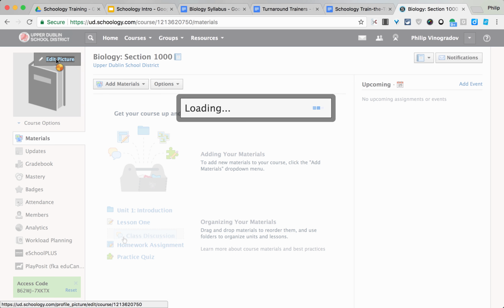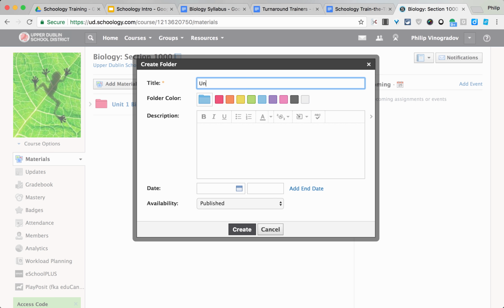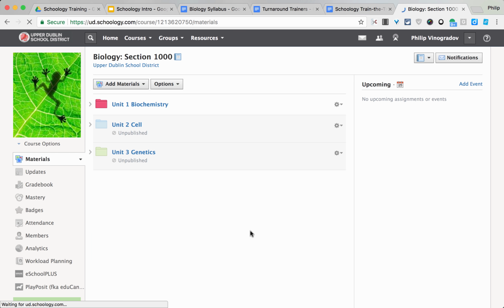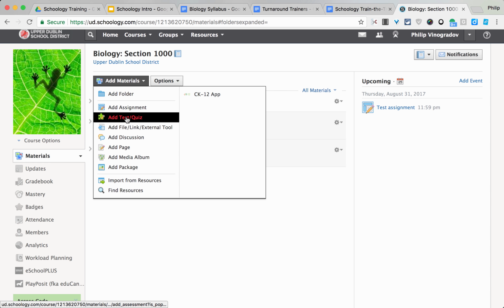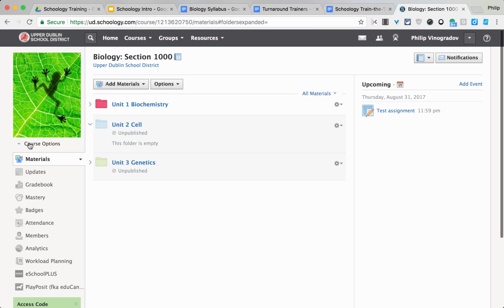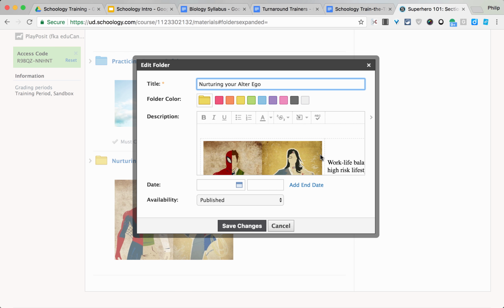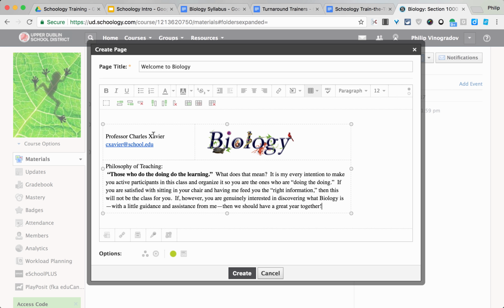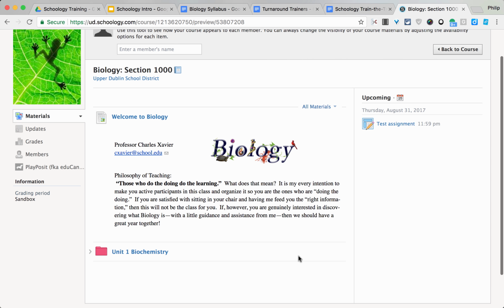Folders and Assignments